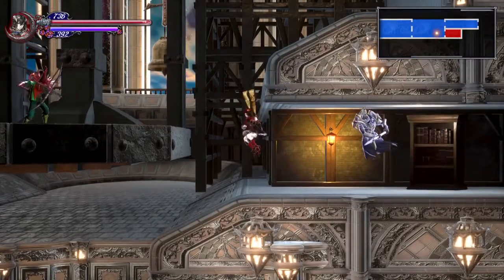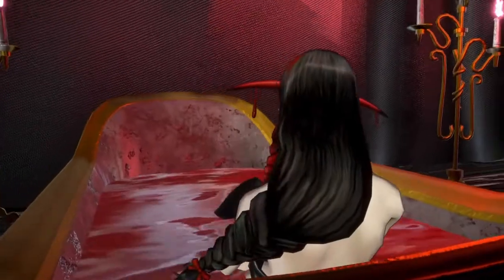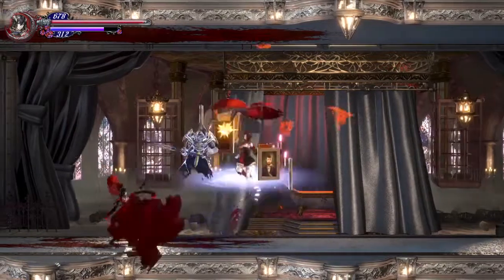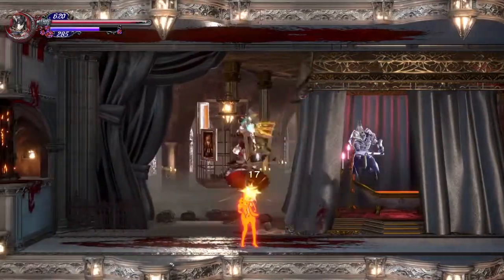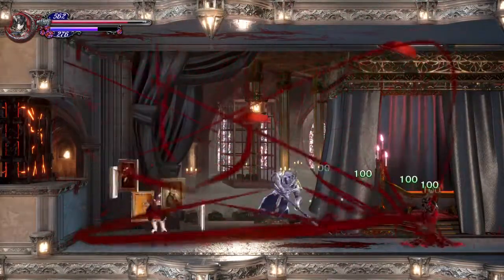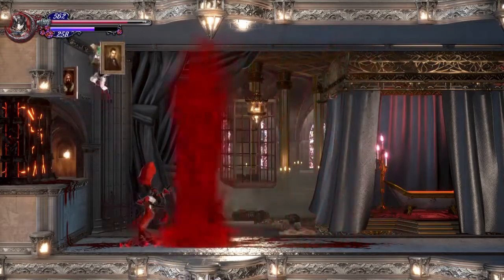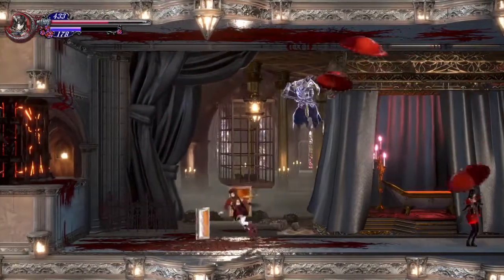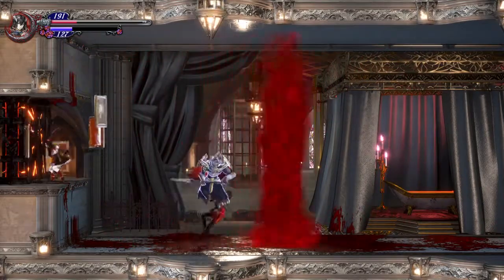Boss Bloodless - Bloodstained: Ritual Of The Night